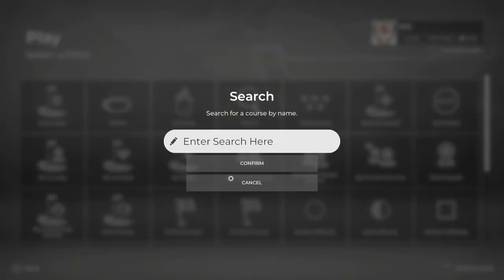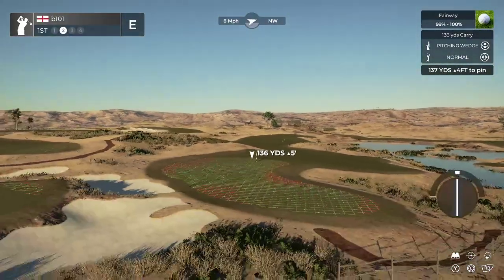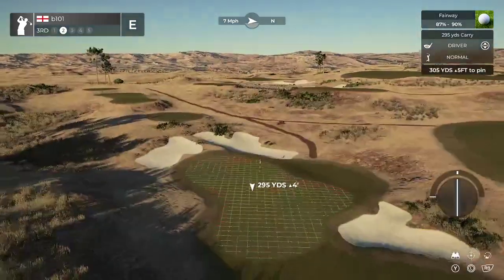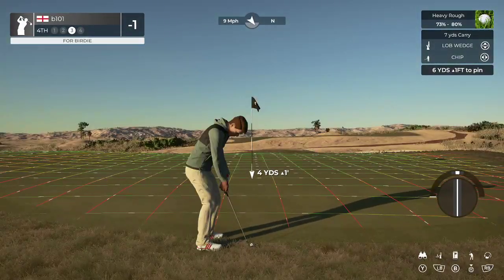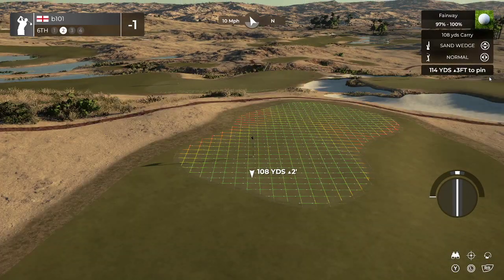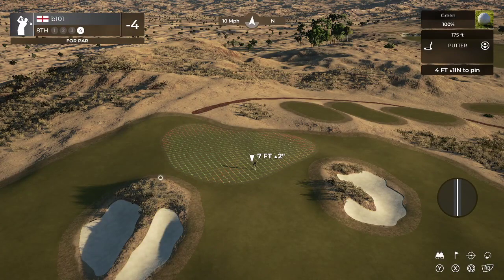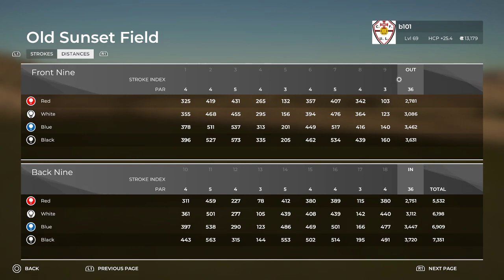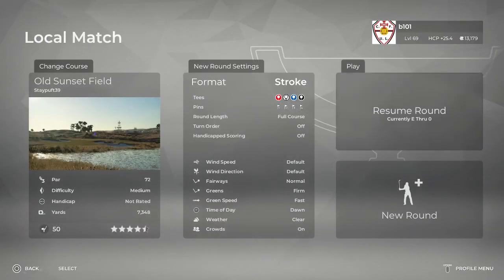Old Sunset Field (staypuft39)